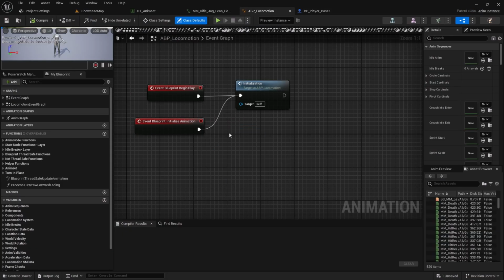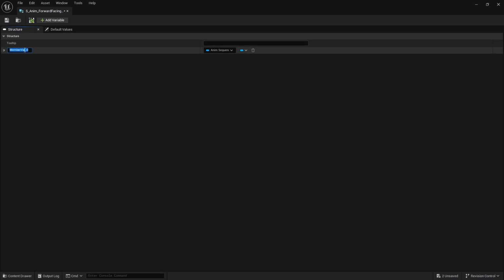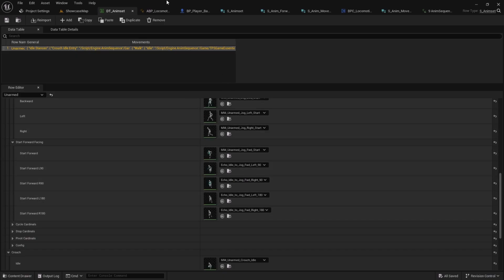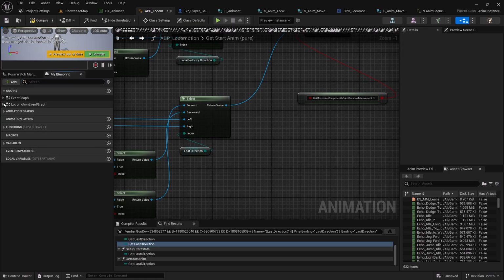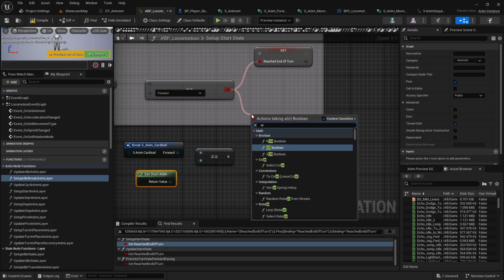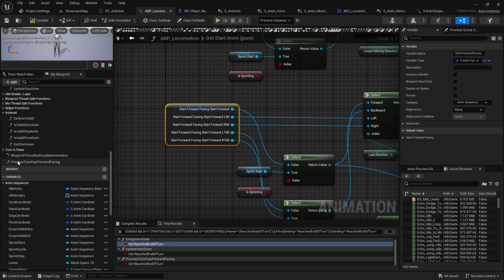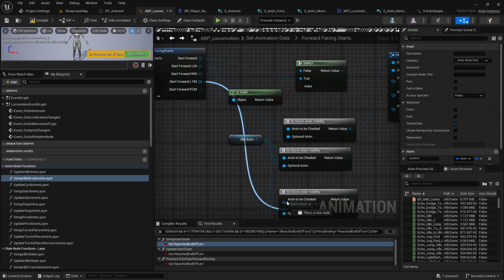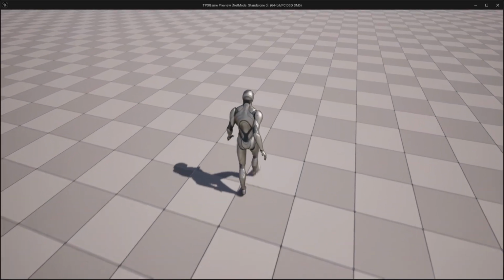Unreal Engine | Third Person Shooter (TPS) Game - #25 Forward Facing Start Animations